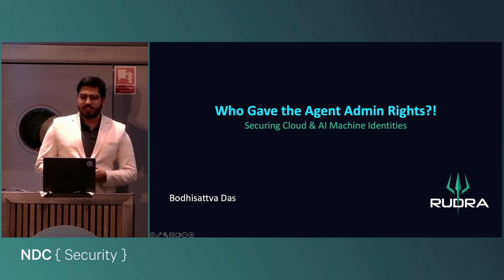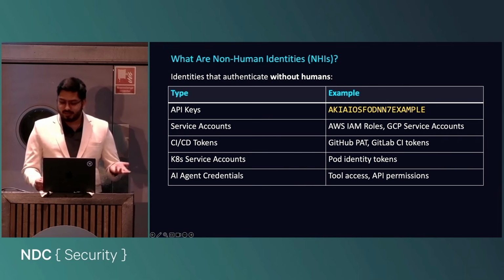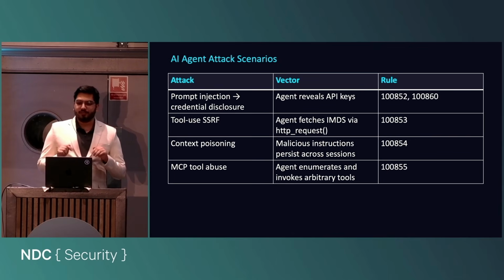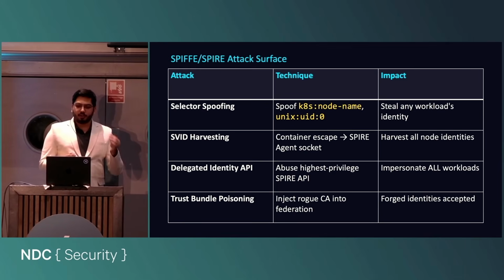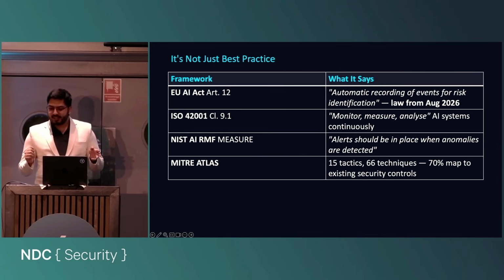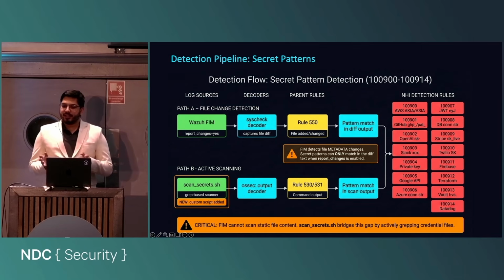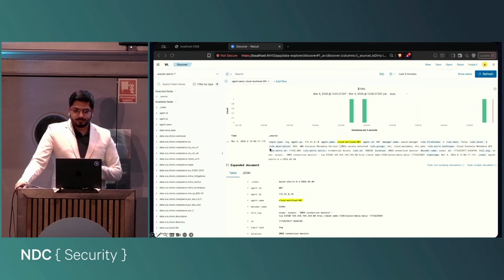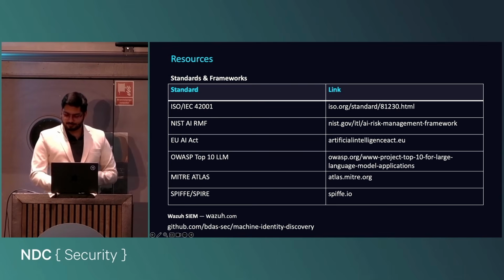Who Gave the Agent Admin Rights?! Securing Cloud & AI Machine Identities - Bodhisattva Das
There’s a new breed of “users” sneaking into your cloud and they’re not people. API keys, service accounts, CI/CD bots, Kubernetes workloads, and suddenly… AI agents making decisions and calling APIs with zero oversight. At most organisations, these non-human identities (NHIs) now outnumber humans by 50:1, yet still get monitored and governed as an afterthought. And when a machine identity gets admin access?

There’s no phishing required. It just… does things. Silently. At scale.
In this session, we’ll expose the hidden attack surface in modern cloud infrastructure, how autonomous systems gradually accumulate dangerous permissions, why IAM only solves the human half of identity, and how attackers exploit long-lived secrets and blind automation in cloud environments. Drawing from real-world incident response and the emerging Identity Security Fabric (ISF) architecture, you'll learn why traditional IAM fails for machines and how to fix it.